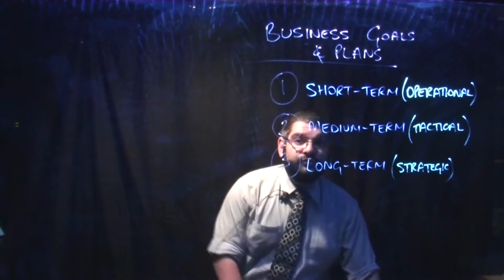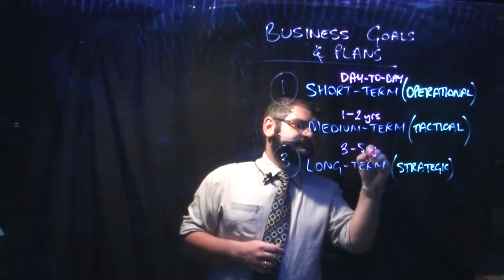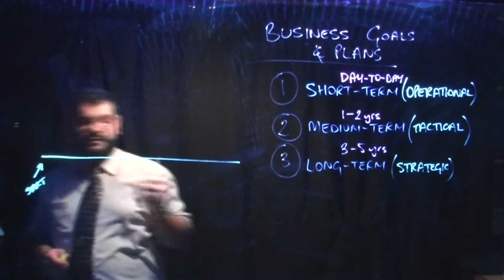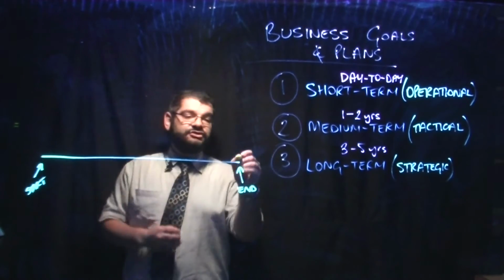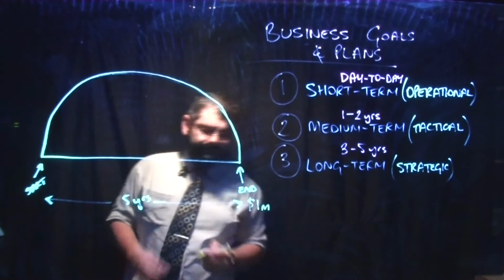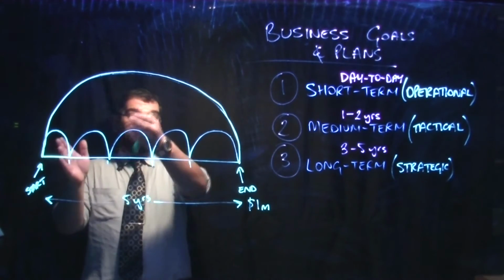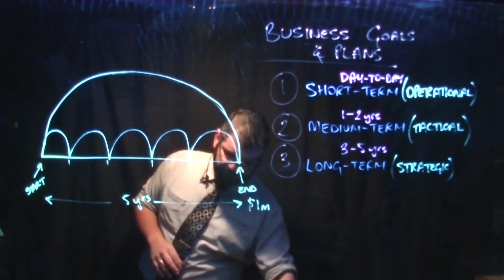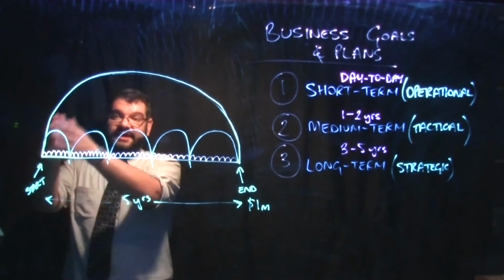Preliminary Business Studies Business Management: Business Goals & Plans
This video looks at business goals and the different types of plans.

Sources:
Chapman, Stephen, and Natalie Devenish. Business Studies in Action: Preliminary Course. 3rd ed. Milton, QLD: John Wiley & Sons, 2011.